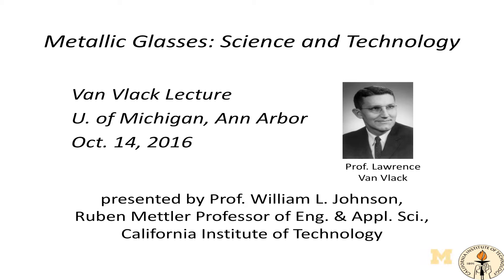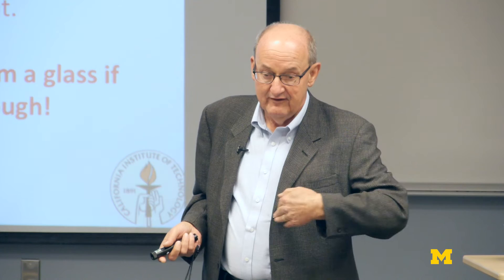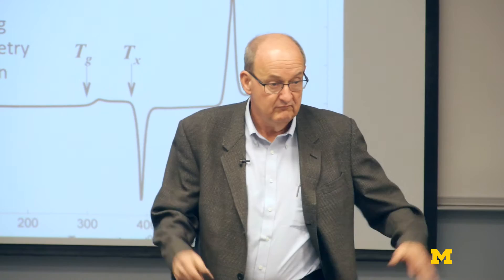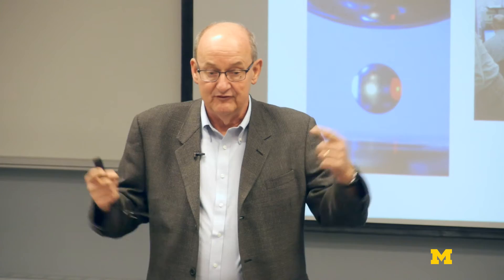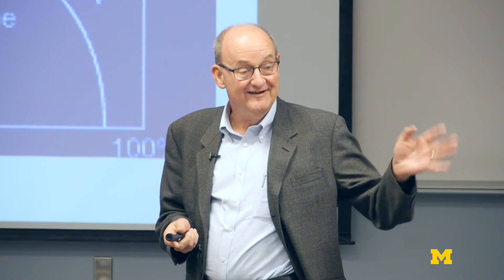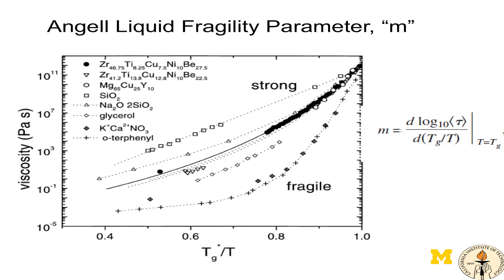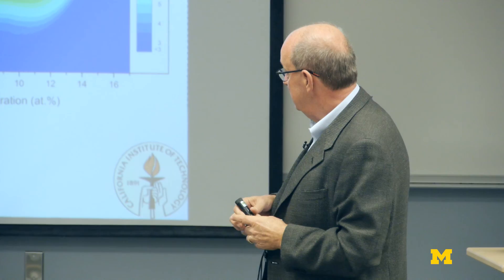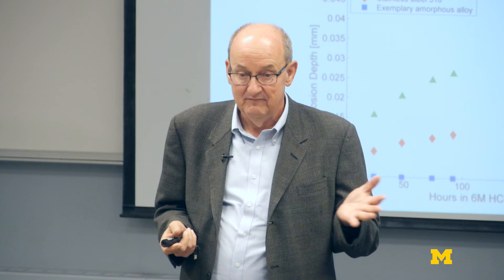William Johnson | Science and Technology of Metallic Glasses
Metallic glasses are vitrified metal alloys – liquid alloys that solidify without crystallizing. Like silicate glasses and thermoplastic polymers, they exhibit a glass transition below which the liquid freezes to a solid that resists shear on practical time scales. Bulk metallic glasses developed over the past two decades, exhibit unique thermal, mechanical, and magnetic properties that make them an attractive choice for numerous engineering applications. Their glassy nature opens processing and manufacturing opportunities normally associated with plastics technology. The speaker will survey the scientific and technological evolution of metallic glasses from their inception to the present time. He will describe how metallic glass technology offers unique opportunities to change the way metals are used and commercial metal products are manufactured.

William L. Johnson, the Ruben and Donna Mettler Professor of Materials Science at Caltech, joined the Caltech faculty in 1977. He received his B.A. in physics from Hamilton College and his Ph.D. in applied physics from Caltech. He spent two years at IBM's Thomas J. Watson Research Center (1975-77) prior to joining the faculty at Caltech.
Professor Johnson's research interests are centered on non-equilibrium thermodynamic systems. His research advisor was Pol Duwez, the inventor of metallic glass. In the mid-1980's, he, along with Ricardo Schwarz, discovered solid-state amorphization, leading to many years of fruitful research. His research accomplishments include the first studies of superconductivity in metallic glasses, pioneering studies of crystal to glass transformations (see Progress in Materials Science, 30, 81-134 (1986)) and seminal work on the application of thermodynamics to ion beam induced modifications of materials (Nucl. Instr. & Methods, B7, 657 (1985)).
This work was followed by the synthesis of nanocrystalline and amorphous materials by high energy ball milling, and, in 1993, the discovery of bulk metallic glasses. Professor Johnson has pioneered the discovery, characterization and science of bulk metallic glass forming alloys and their use as engineering materials (see, for example, Applied Phys. Letters, 63, 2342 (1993)). His recent work has involved the development of a theory that establishes fundamental physical principles governing flow in amorphous materials. His research group is continuing to discover new bulk metallic glass forming alloys employing both experimental methods and molecular dynamic simulations to predict potential glass-forming candidates.
The discovery of new glass-forming alloys cascades into a chain of scientific investigations, including the measurement of thermal, mechanical, optical, electrical and viscous properties; fundamental research into the kinetics of crystallization and glass formation, and improving the properties of monolithic bulk metallic glass through the fabricaiton of intrinsically and extrinsically toughened composites.

His research has lead to commercial success, too. He is an inventor on over 25 issued patents. He is a cofounder of Liquidmetal Technologies, in Lake Forrest California, which commercialized one of Professor Johnson's BMG alloys for golf club heads (under the company name "LiquidMetal Golf"). The company is now pursuing opportunities in cases for electronic devices. They are also expanding into the defense industry, as some of the BMG composites have demonstrated properties superior to depleted uranium as high-velocity penetrators.
Professor Johnson served on the editorial board of the Journal of Rapid Solidification, and serves currently as an associate editor for Journal of Applied Physics, and Applied Physics Letters. He is a principal editor of the MRS Journal of Material Science. He is author or co-author of over 230 publications in the scientific literature, and has contributed chapters to seven books. He has held numerous consulting positions for the Department of Energy, NASA, and corporations. Over the past two decades, he has been a consultant and on numerous advisory panels for the U.S. Department of Energy, NASA, the National Science Foundation, and the National Academy of Engineering.